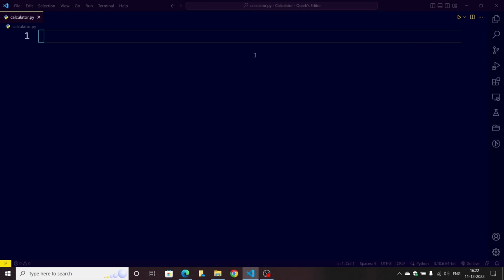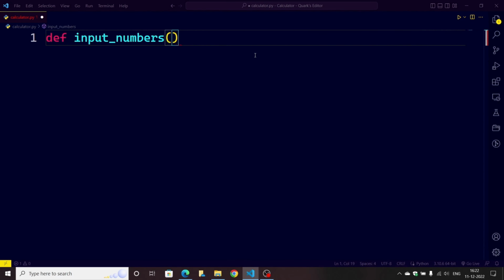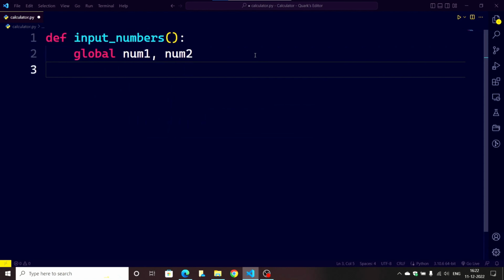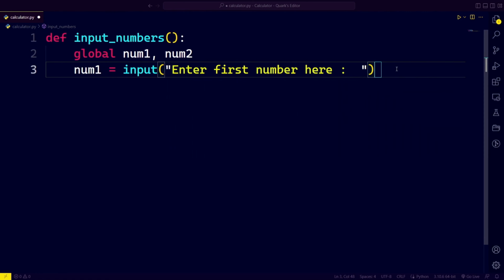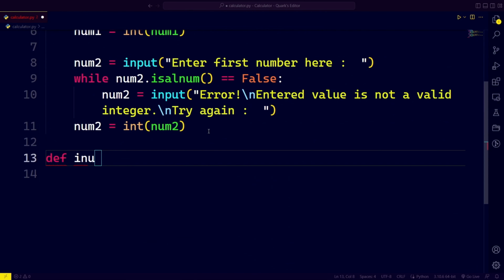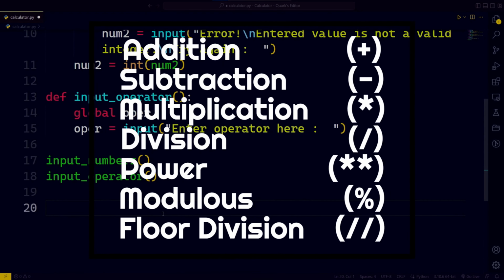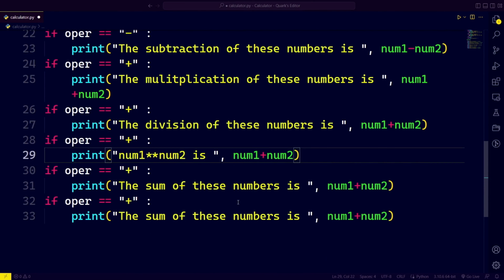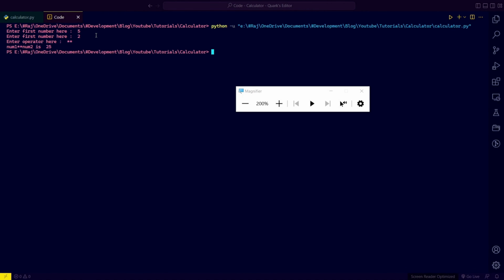How to make a calculator using python || Under 3 minutes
Hey guys,
In this video, we will be learnings how to create an advanced calculator using python.

Subscrite to my channel